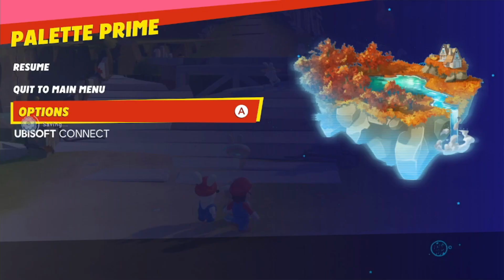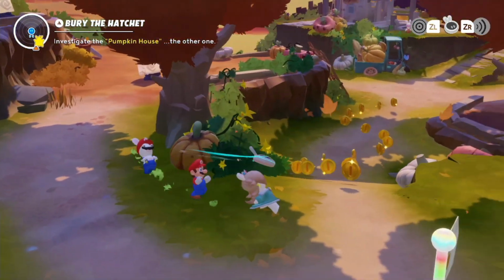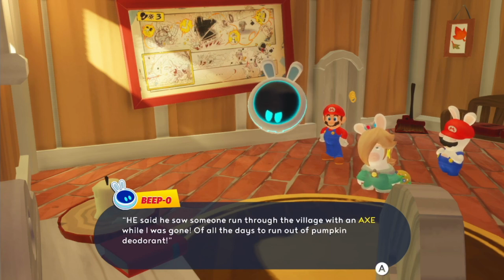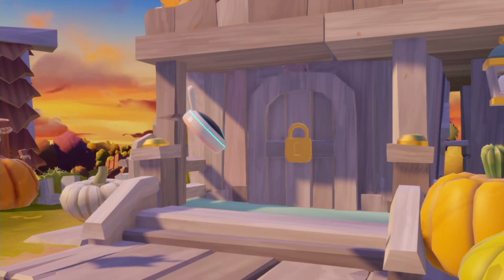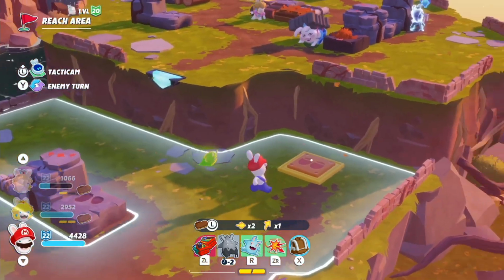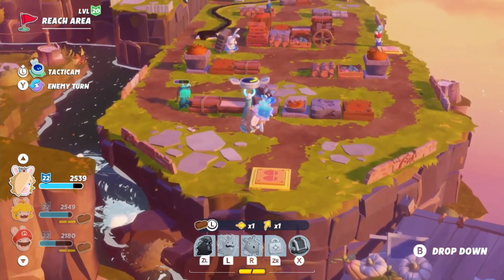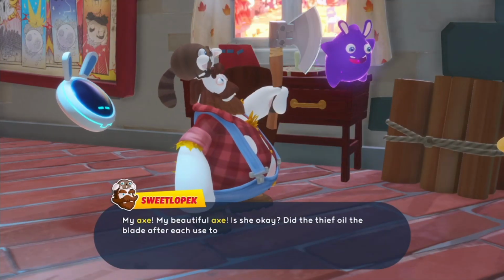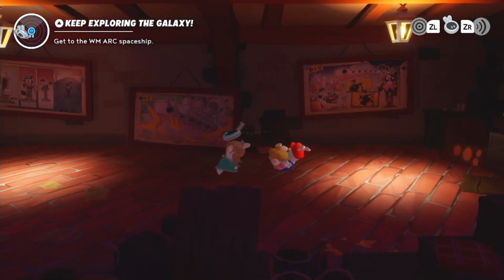Mario + Rabbids Sparks of Hope Blind Playthrough 100% Part 19. The Axe Thief!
Hello everyone and welcome to my new walkthrough series. My name is CoolYoshi 1907 and I am gonna being doing a 100% Blind Playthrough of Mario + Rabbids Sparks of Hope, the sequel to Mario + Rabbids Kingdom Battle for Nintendo Switch. This game is a strategy turn-based RPG with Mario and Raving Rabbids character in it. This game has a lot more in depth strategy and epic gameplay compared to the previous game in the series, but both are still very fun to play. I will be doing 100% of the main game first, but I will also be doing all the DLC as well!